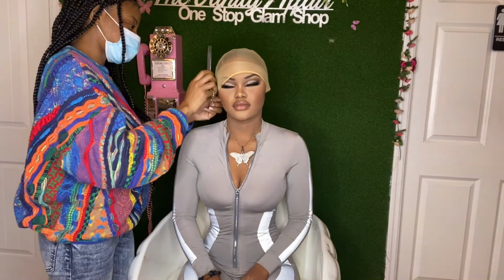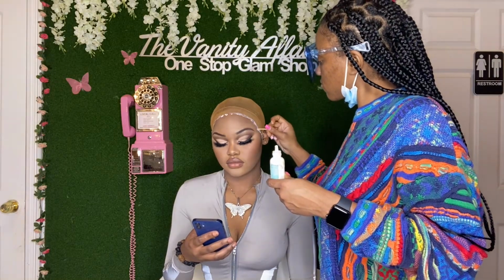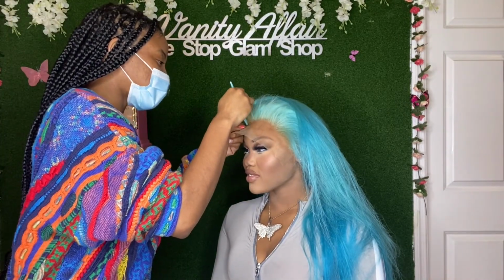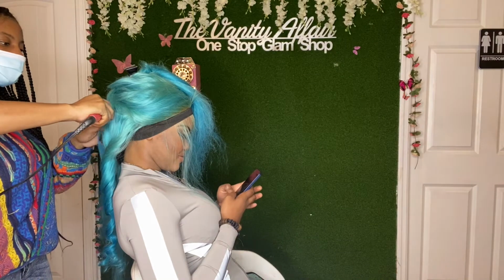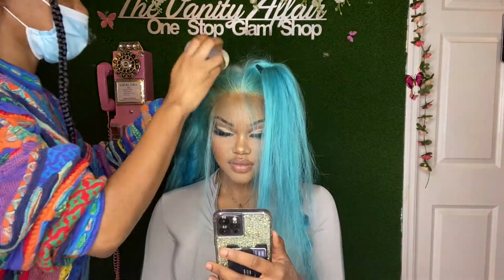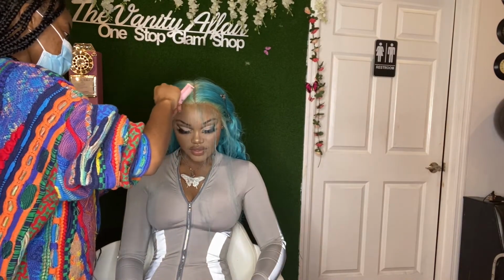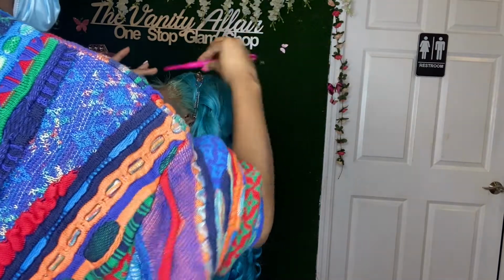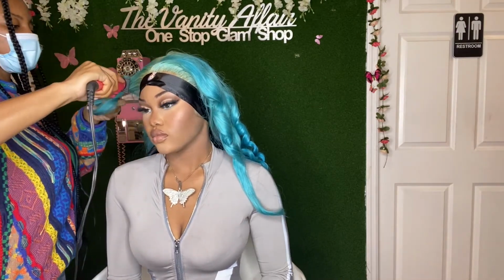Installing a colored lace front wig + wand curls “Blue Dreams” wig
You can purchase the products used in this video below :
Adore

Mixing bowl & brush

Got2Be Spray & Gel : local beauty supply store
Cap: local beauty supply store

Hey guys , welcome to my channel in this video I am unboxing hair extension & wigs from my hair company Vanity Affair Co . This is the behind the scenes , of when I get a new shipment how I have to sort , tag, and put all the new merchandise up.

Purchase my ebook & business plan : Build it like a Boss

For any business or promo inquiries EMAIL ONLY !